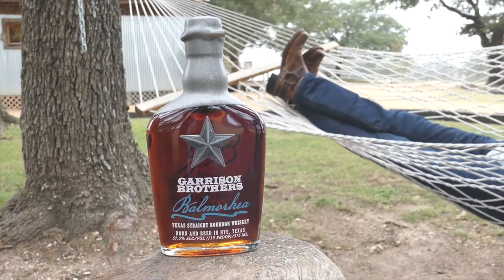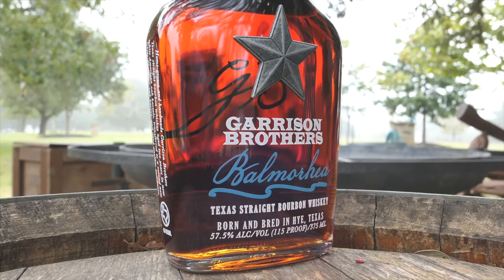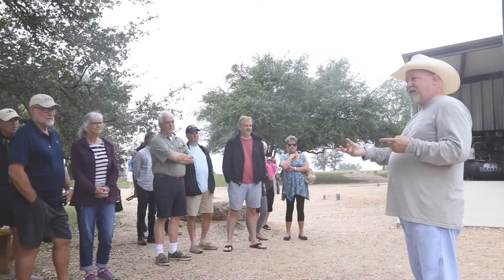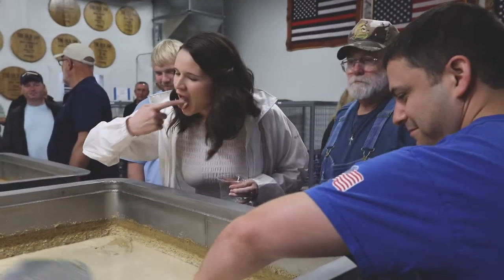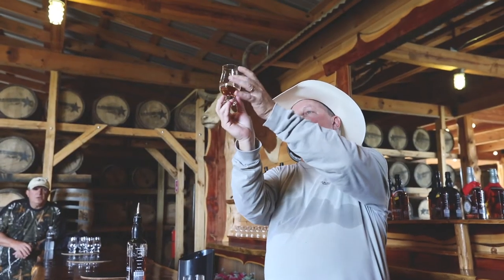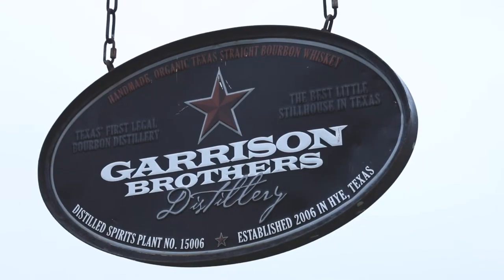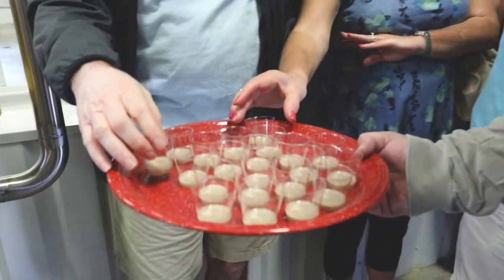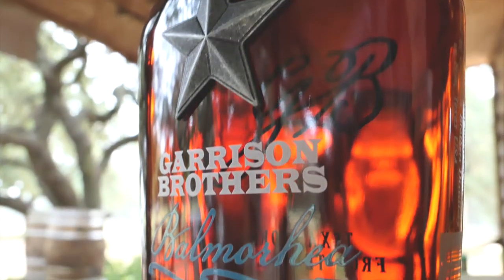Garrison Brothers Balmorhea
October 20th, 2017 we "Hye" tailed it down to Garrison Brothers Distillery to document their Experimental Release, Balmorhea along side local Dallas based branding agency The Shop.  Blue skies and views for miles...